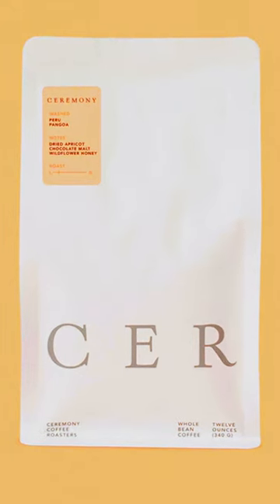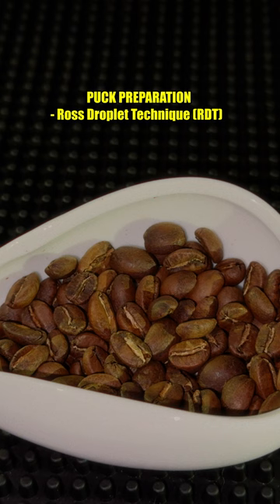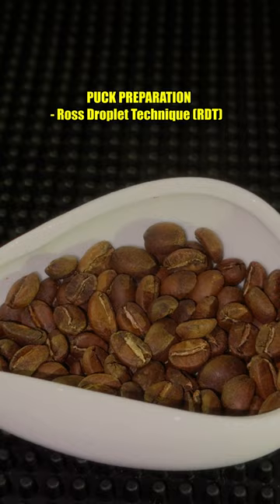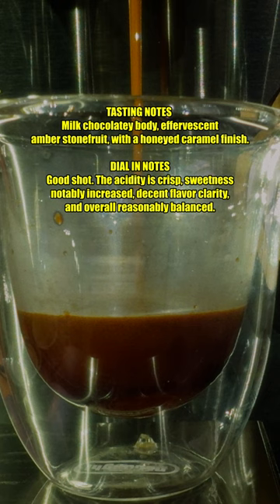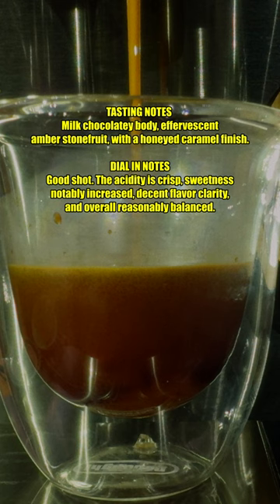This is how you do Puck Prep for Espresso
Learn to dial in Espresso in 3 minutes as we cover all steps and variables in this easy to understand guide with effective visuals and narration. Everything from single origin bean type to grinding to puck preparation to pulling and evaluating Espresso shots is covered.